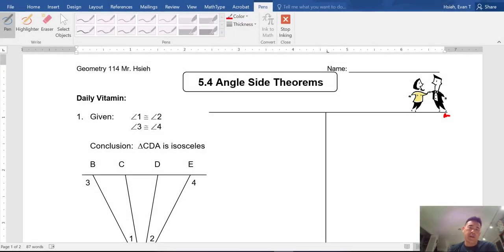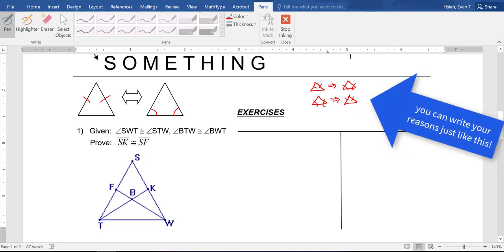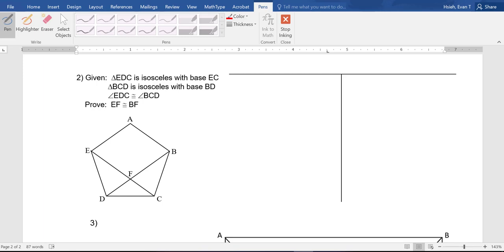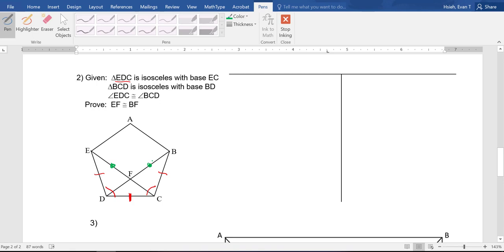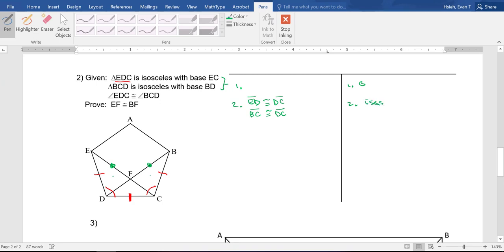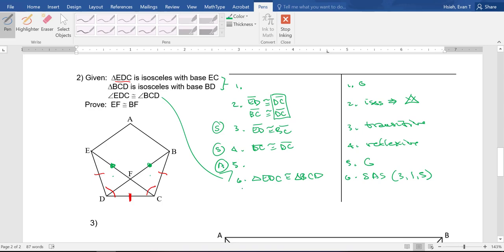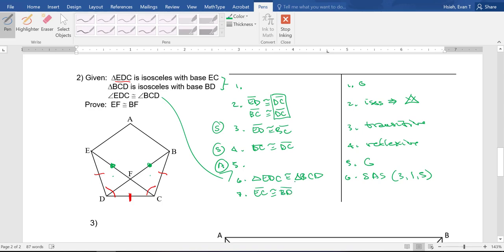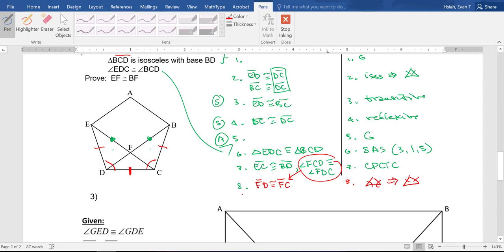5.4 Angle Side Theorems (4L)